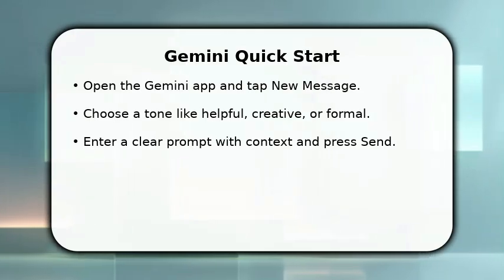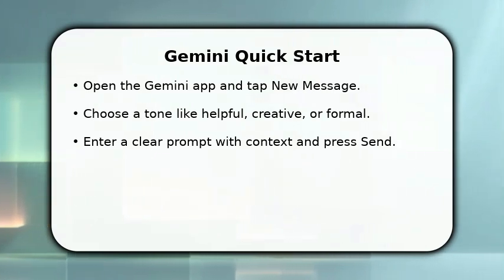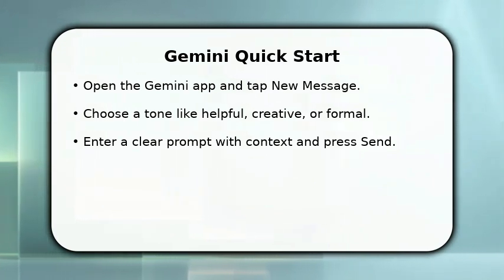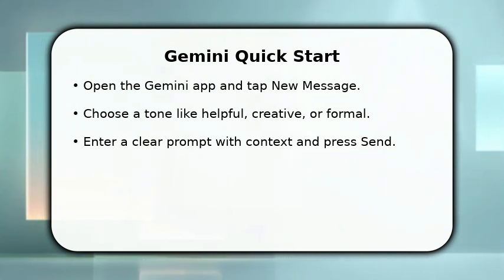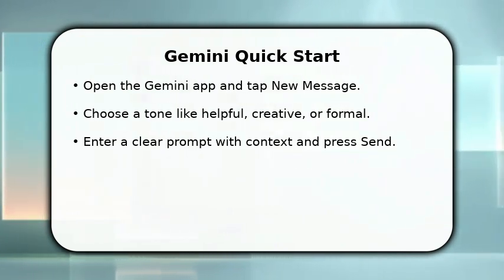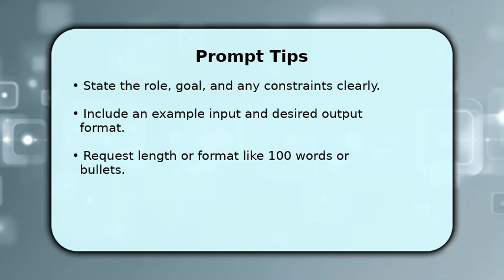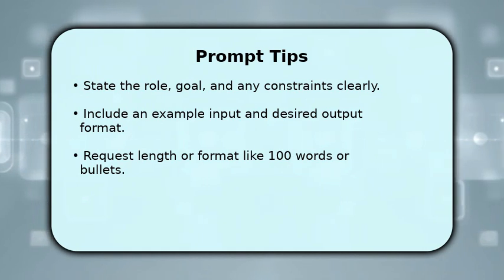How to Use Gemini Message (Easy Method)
How to Use Gemini Message (Easy Method) | 🔒 Surfshark VPN Deal — Stay private and secure. $1.99/mo + 3 Months Free ▸

Discover the straightforward steps for mastering gemini communication. This video guides you through setting up and using a simple messaging platform designed with ease in mind, perfect for quick exchanges or staying connected.